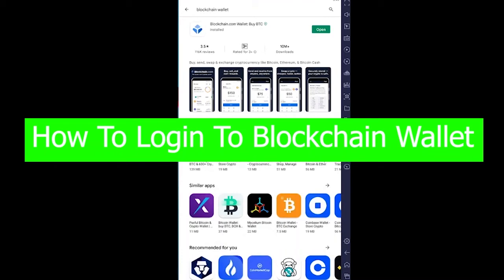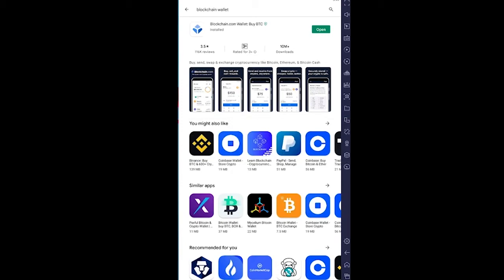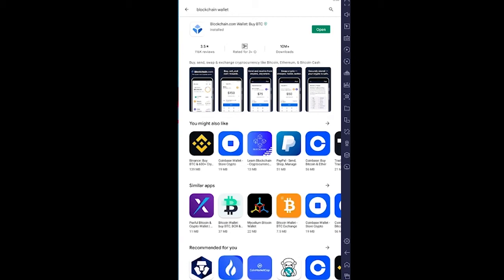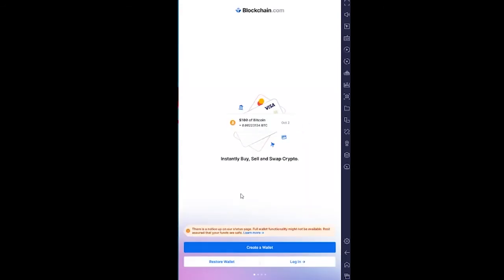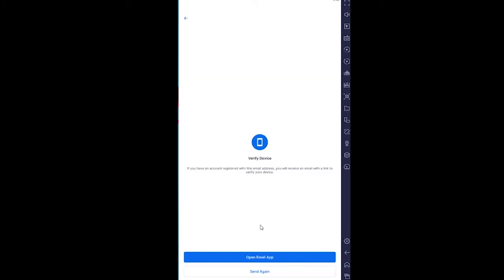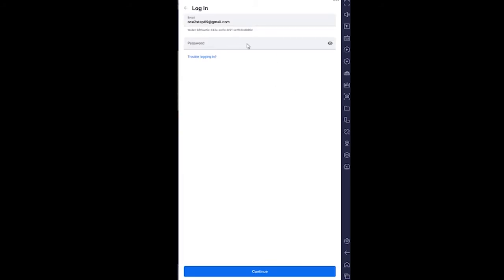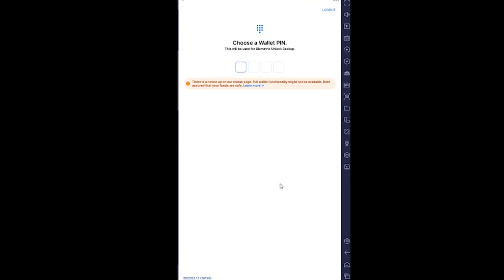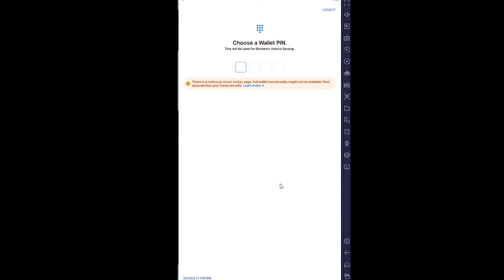Blockchain Login 2022 | How to Login Blockchain Wallet STEP BY STEP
Hello everyone, welcome to another video. In today's video, we're gonna teach you how to login to your Blockchain wallet.